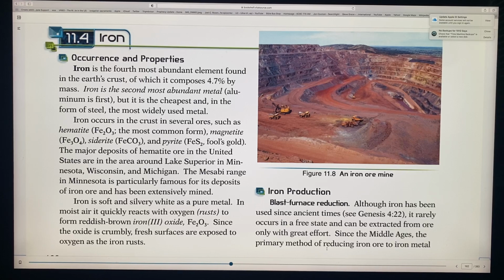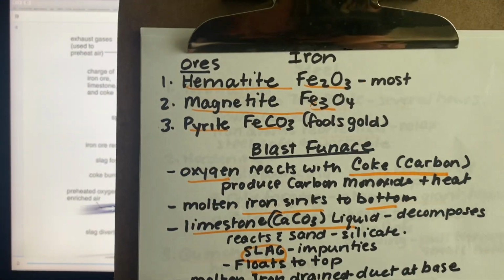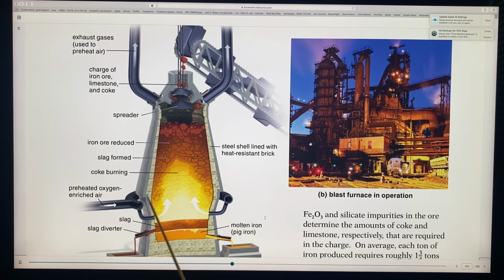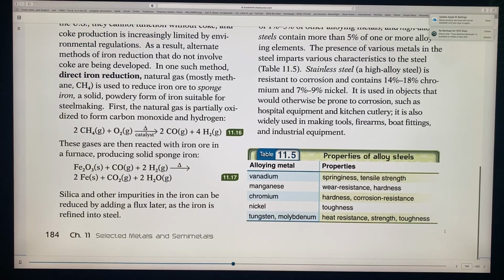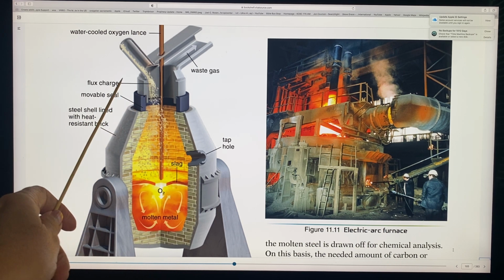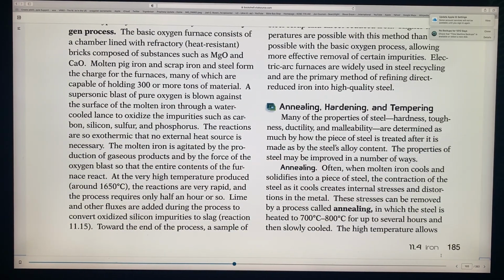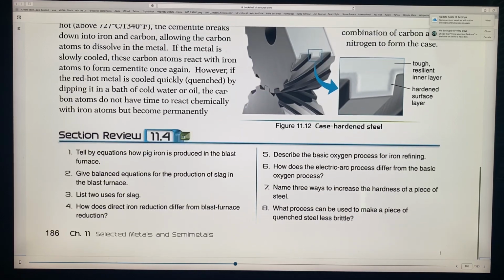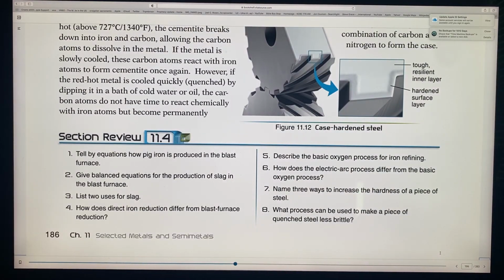Chemistry 11.4 Iron